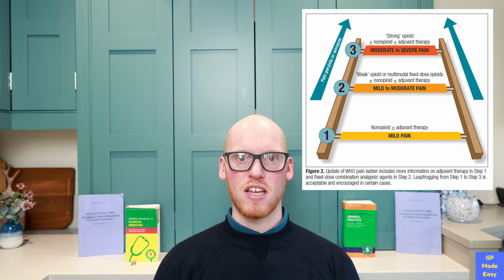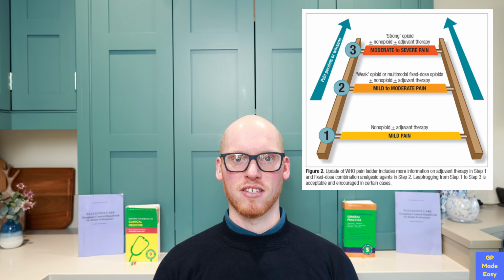End-of-Life Care: How to Comfort and Manage Common Symptoms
Caring for someone at the end of life can feel overwhelming, especially when distressing symptoms arise. In this video, we gently walk through some of the most common end-of-life symptoms—including pain, breathlessness, nausea, and agitation—and explore practical ways to manage them with comfort and dignity in mind.

Whether you’re a family caregiver, healthcare professional, or simply looking to understand what to expect, this guide offers supportive, easy-to-understand information to help you respond with confidence. We discuss both medical and non-medical approaches, when to seek additional support, and how to prioritise comfort in these important moments.

End-of-life care is about more than managing symptoms—it’s about preserving quality of life, offering reassurance, and ensuring no one feels alone during this time.

Presenter: Dr Daniel Follows/@GPMadeEasy